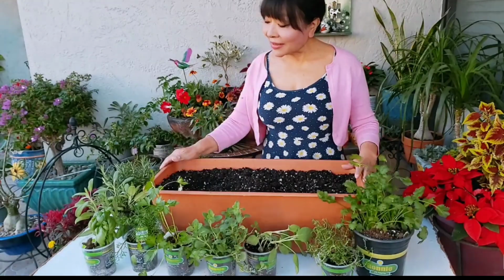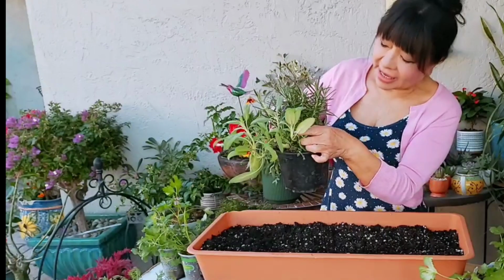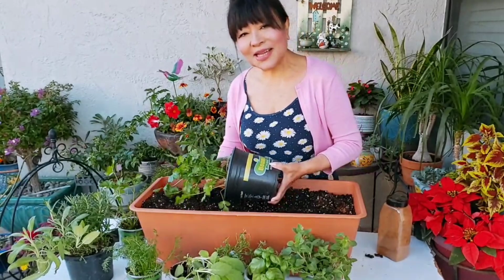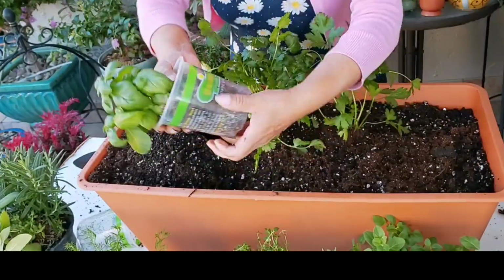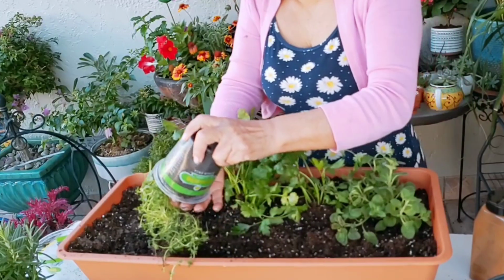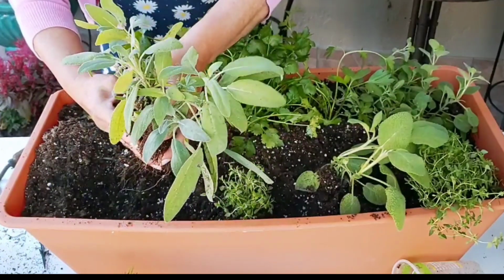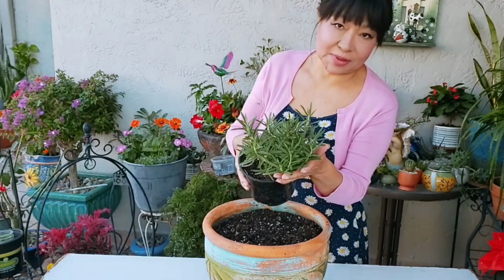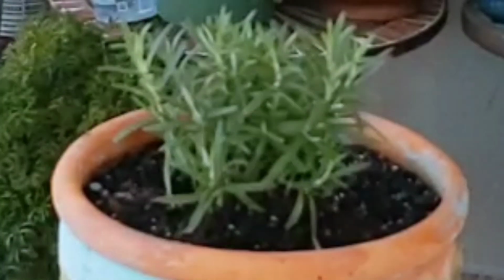Fantastic idea for growing organic herbs in containers!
Gardening | Organic Garden | Easy Guide To Grow Herbs In Containers
Growing Herbs in Containers | Gardens For Beginners Guide | HOW TO |  Aromatic Plants
Planting Herbs in Containers: Oregano, Thyme, Basil, Sage, Rosemary, Chamomile | gardening

Amazing Herbs | Gardens For Beginners Guide | HOW TO |  Aromatic Plants
My organic gardening secrets and mistakes. I enjoy taking care of my plants, and I like to use organic products, most of which I make myself at home. In this channel, I will show you the easiest way to take care of many kinds of plants and how I make my organic fertilizers and pesticides using products you already have at home.

My garden brings me peace and happiness! Love it!

Let me know if you have any questions about bringing home a new plant in the comments below 😊

My friends if you liked this video you can help to grow the channel:

WRITE A COMMENT or ask me a question about the recipe. I will be more than happy to answer you.